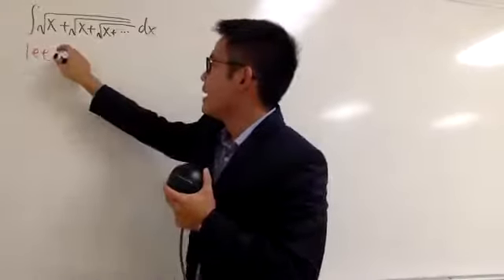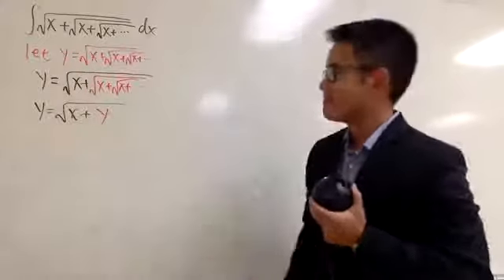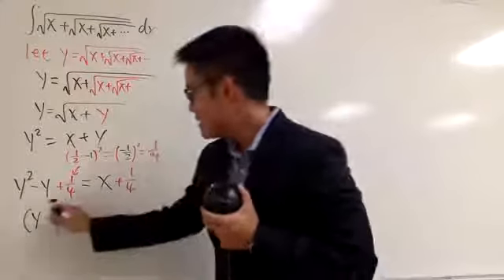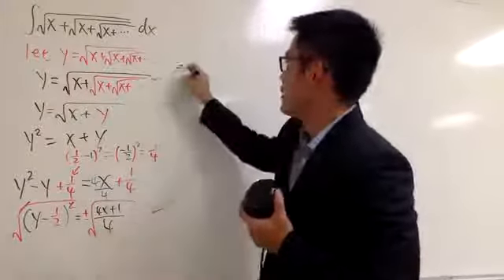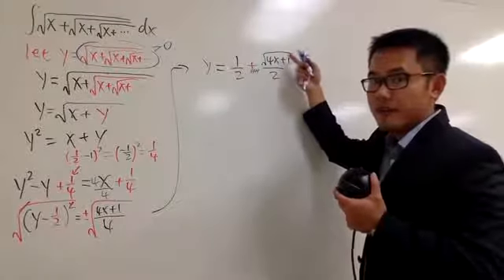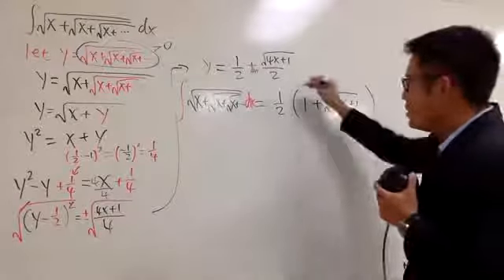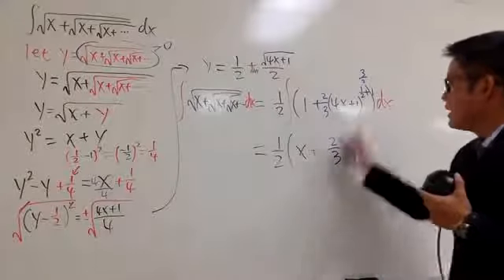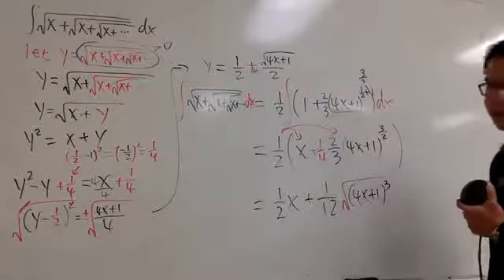Integration of (x+x+x.....)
Gulshan Chauhan